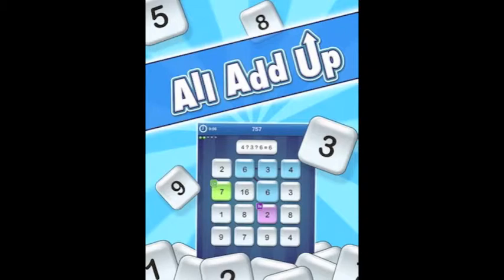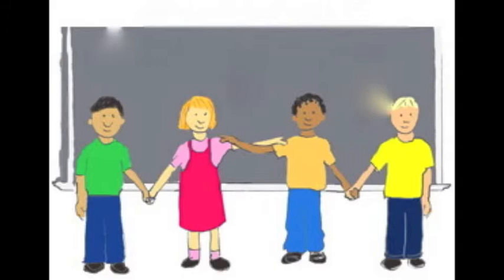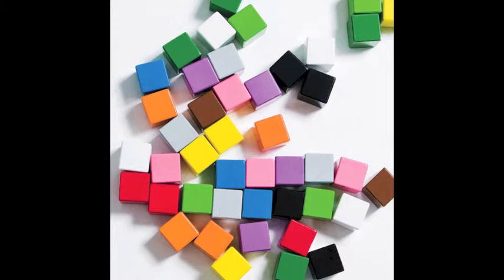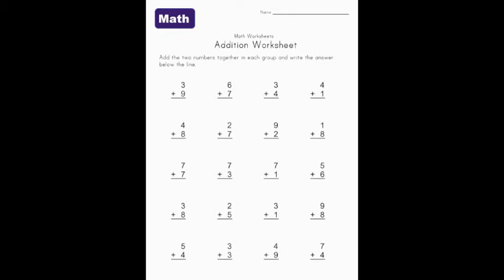Anna Obregon Constructivist theory